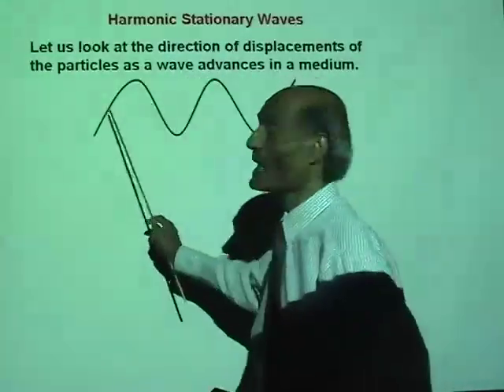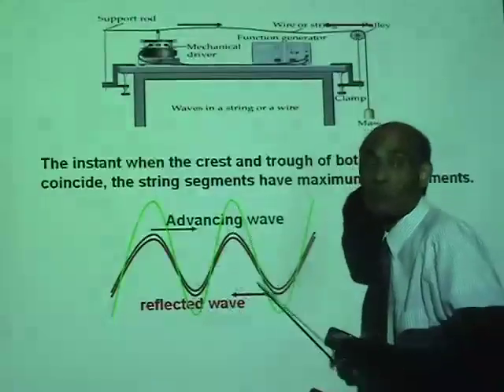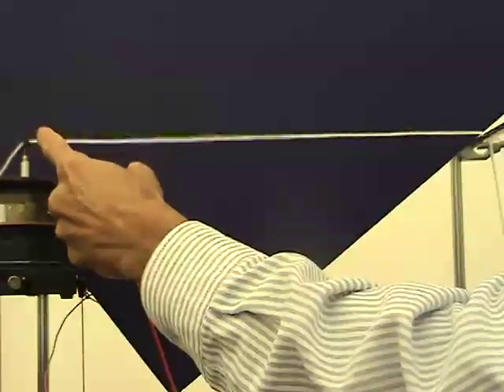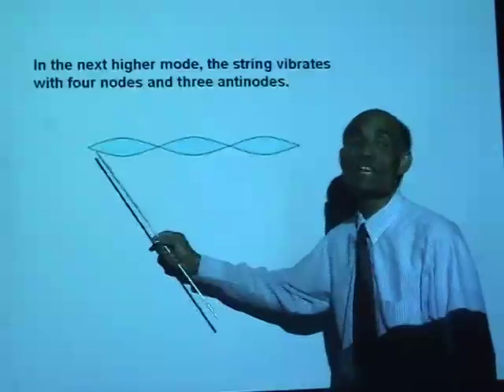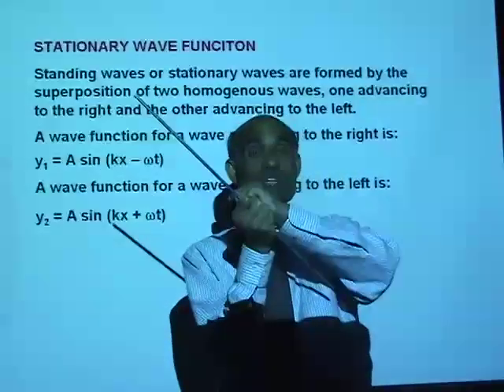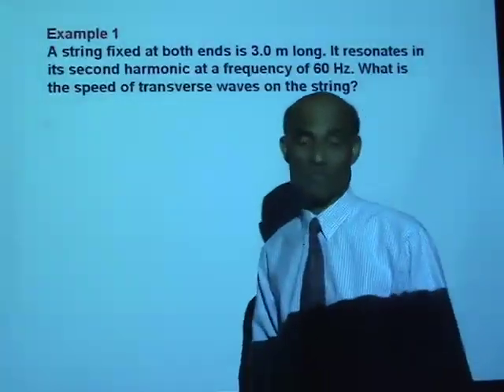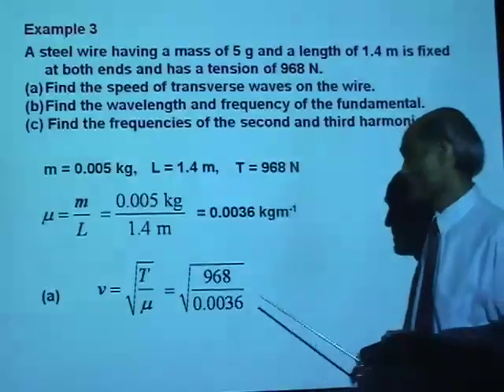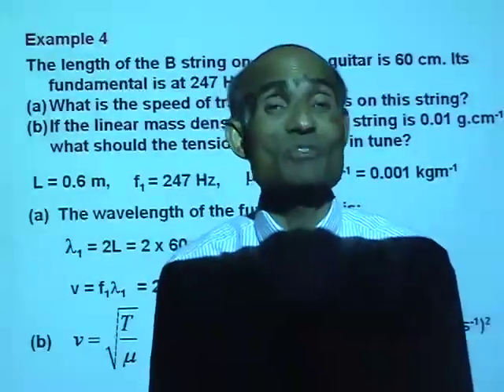PHY2048 Lesson 5 3b Harmonic Stationay Waves